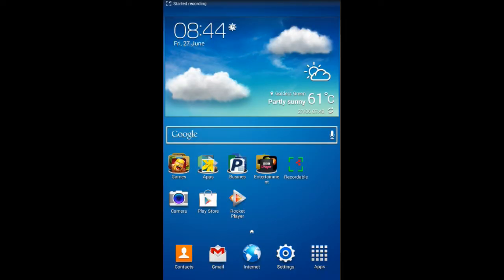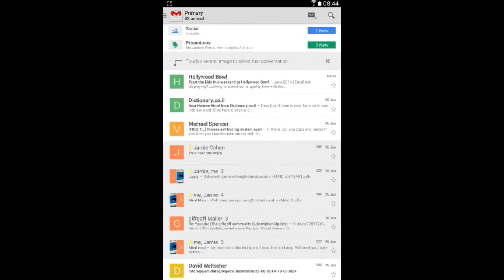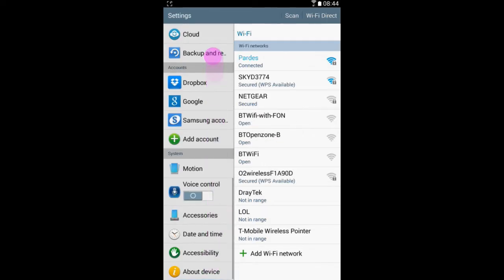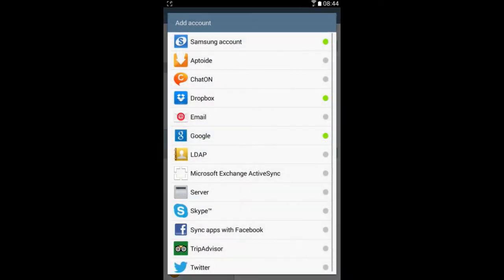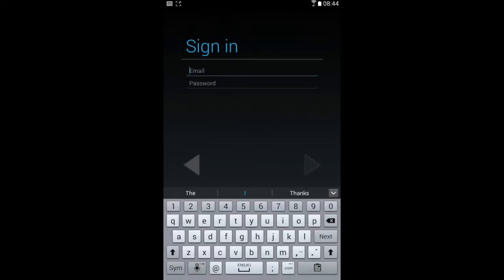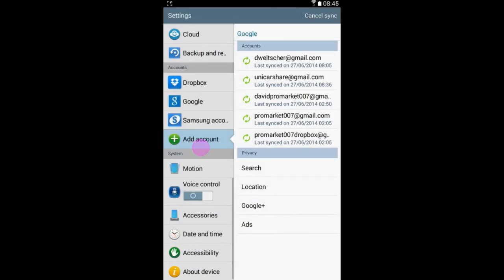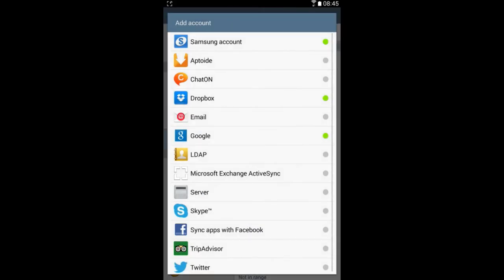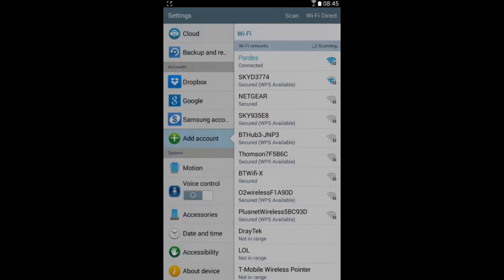Add google account on samsung tab 3